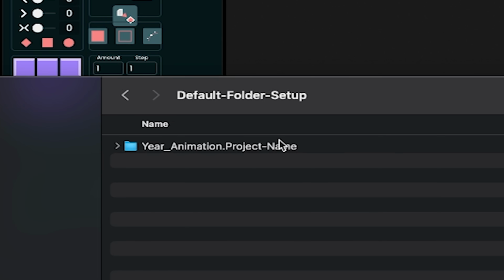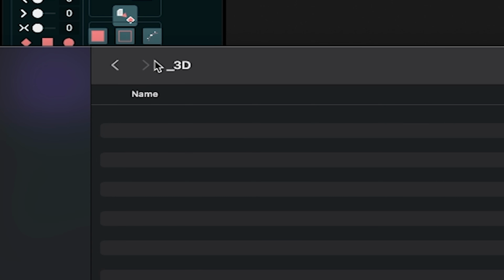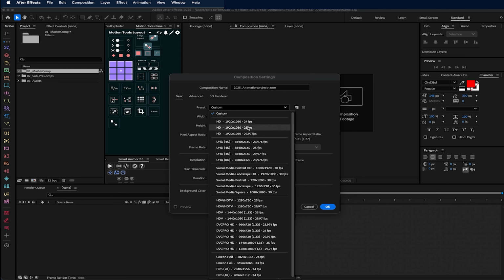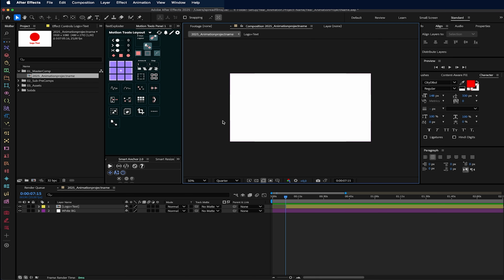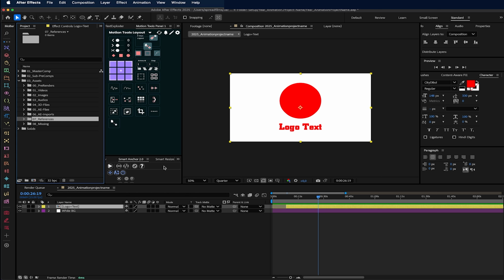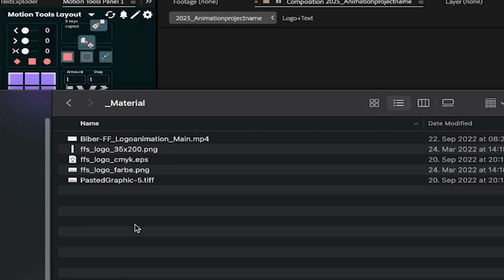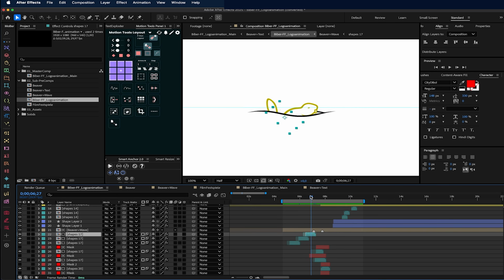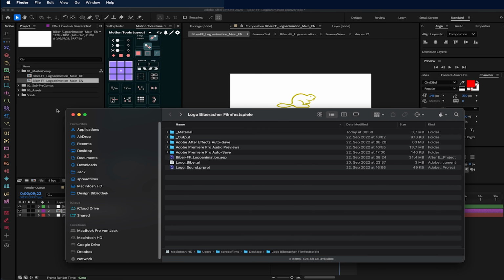Organize Your After Effects Projects Like a Pro!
In this video, I’ll walk you through how to structure your folders and projects in After Effects for maximum efficiency.

Staying organized is key to navigating your projects smoothly, and I’ll show you how small adjustments, like naming, trimming, and color-coding your layers, can save you time and reduce confusion. By the end of the video, you’ll see a real project example and I’ll also provide a downloadable sample file so you can practice on your own.

Have ideas or requests for future videos? Drop them in the comments—I’d love to hear from you!

Enjoyed my tutorial and want to show your support?
Treat me to a virtual coffee and help my channel thrive!

Video Chapters:
0:00 Preview & Introduction
0:18 Folder Setup
5:15 After Effects Project Folder Setup
12:30 Real Project Example